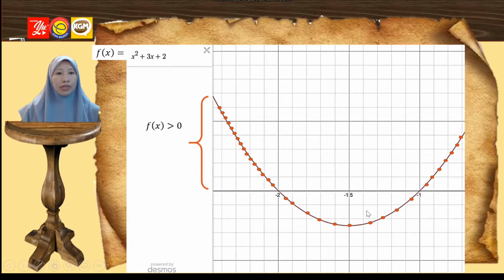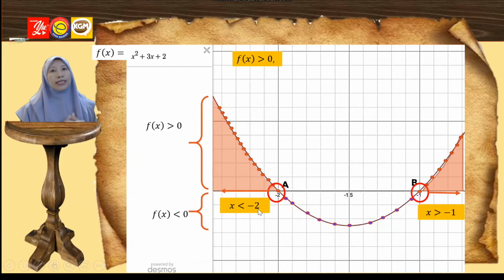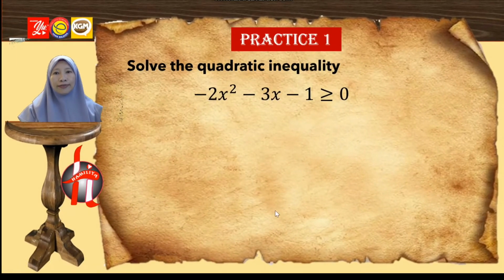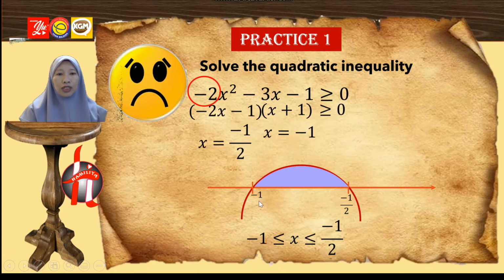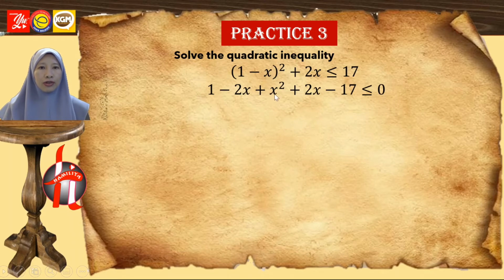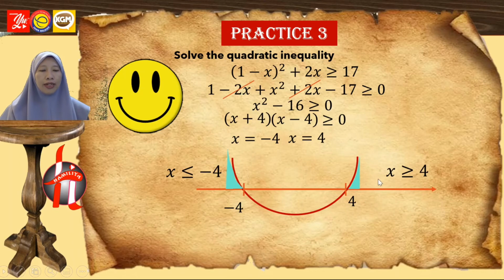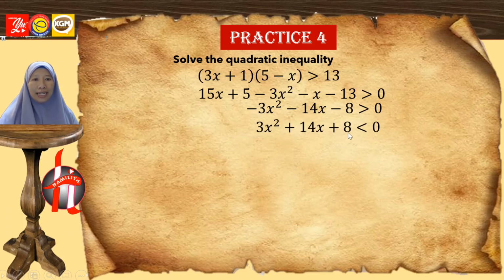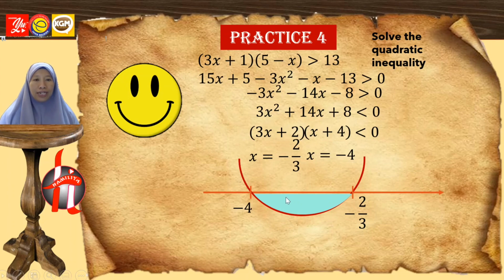QUADRATIC INEQUALITIES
Understand and solve quadratic inequalities